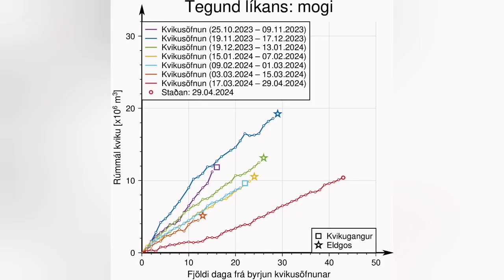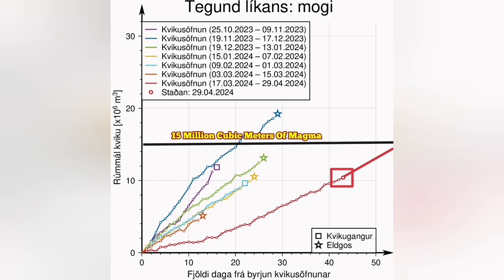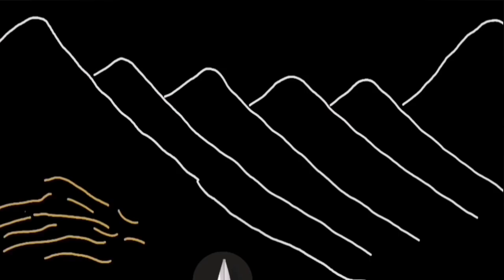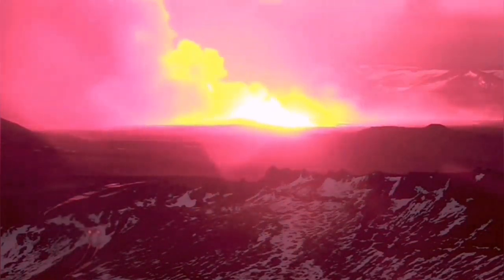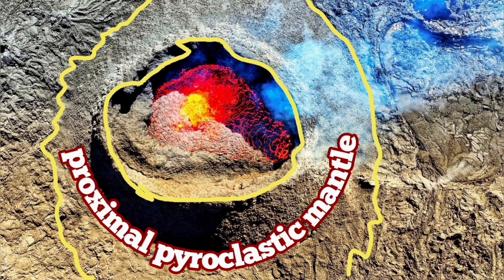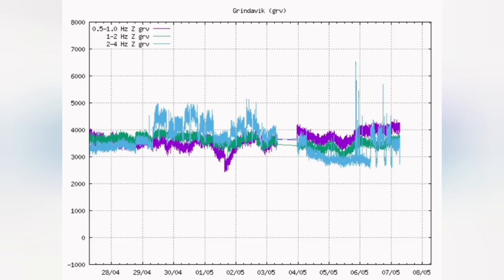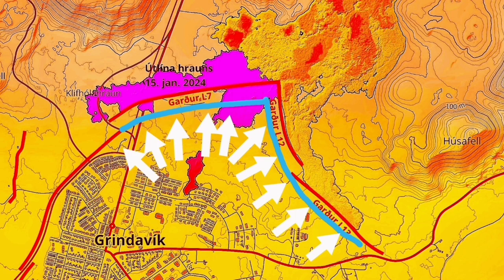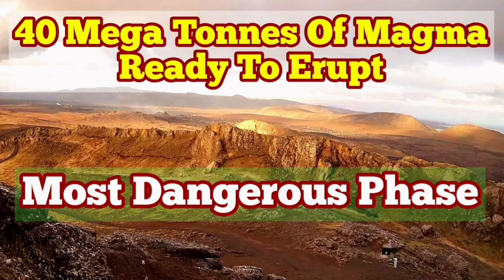Forty Mega Tonnes Of Magma Ready To Erupt: Most Dangerous Phase , Iceland Volcano Eruption Update